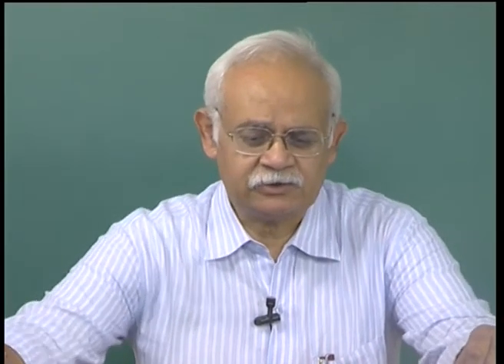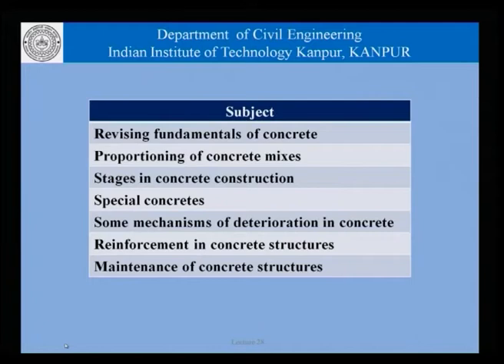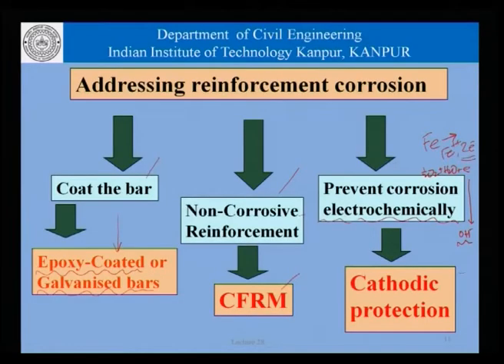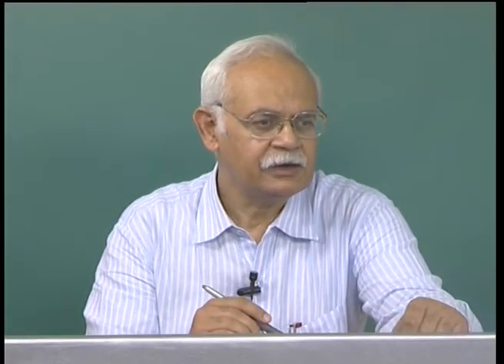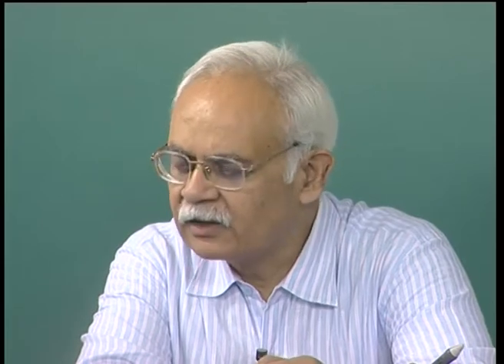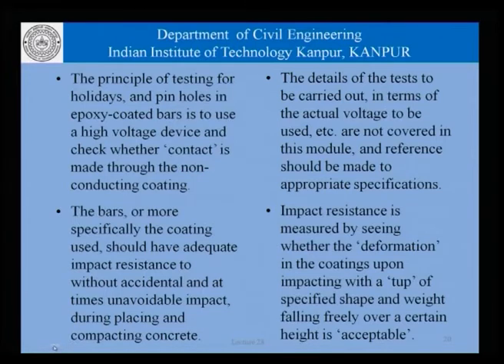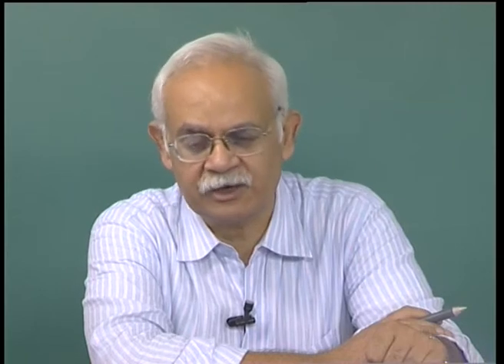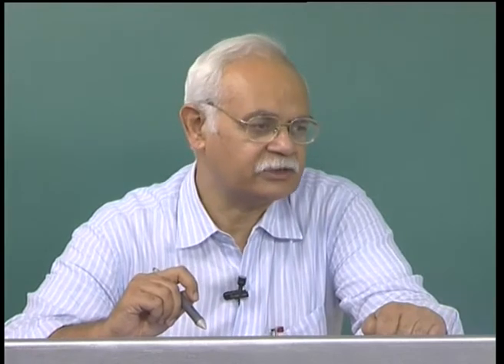Mod-01 Lec-28 Using epoxy-coated bars in concrete structures